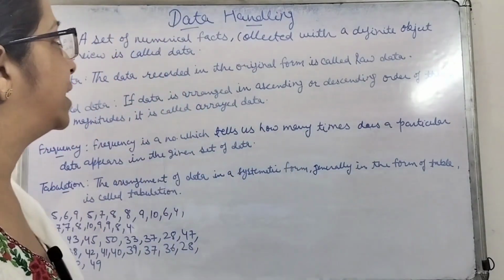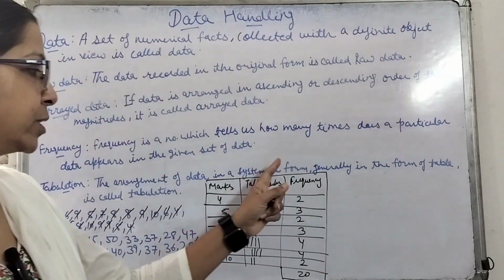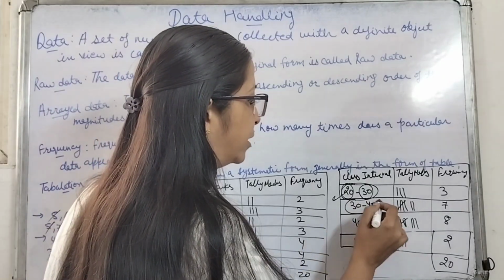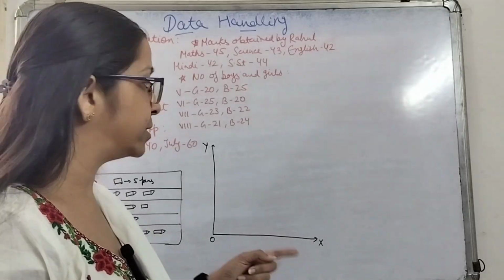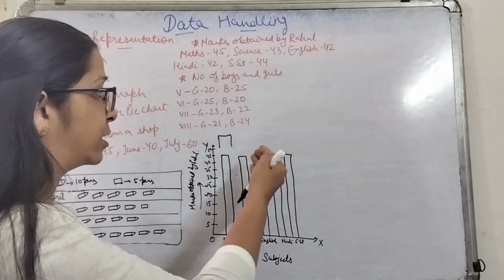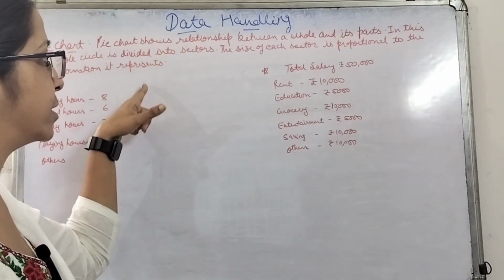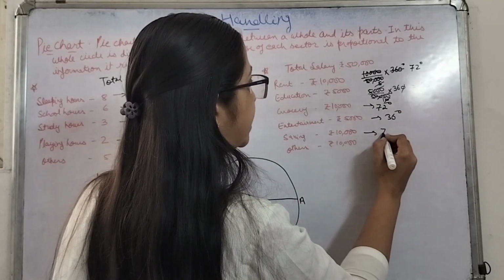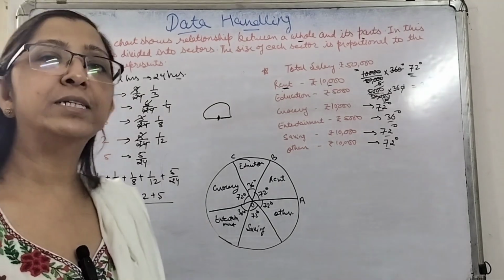Data Handling l Class 8th l Math l In One Shot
hello, this video contains detailed explanation about data, representation of data in tabular form and graphical representation of data like pictograph, bar graph, double bar graph and pie chart.